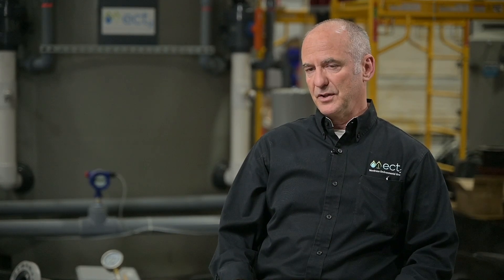Solving Selenium Challenges: ECT2's Innovative Approach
Discover ECT2's latest focus in 2024 as Co-Founder and Chief Innovation Officer, Steve Woodard, Ph.D., P.E., reveals how selenium was identified by the team and the innovative solution developed to address it. Learn about ECT2's new technology, which enhances the removal of selenium to levels far surpassing existing treatment methods. Join us as we delve into the science behind this game-changing technology and its impact on environmental sustainability.